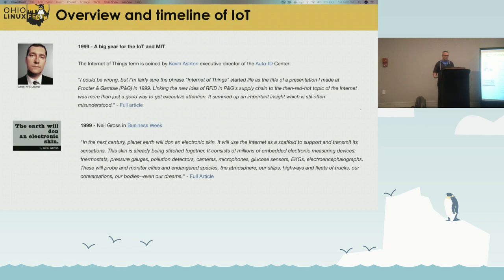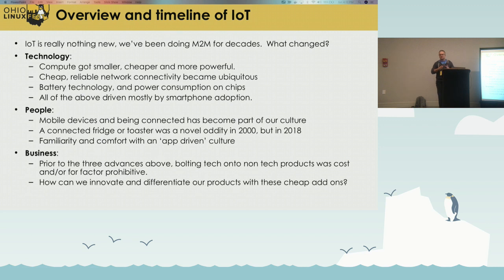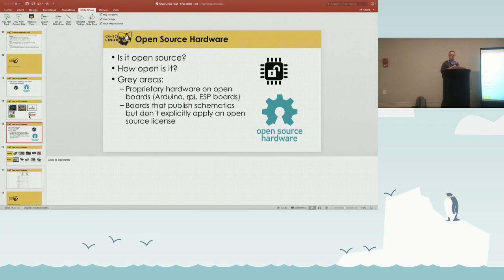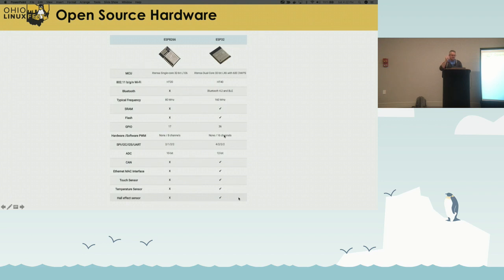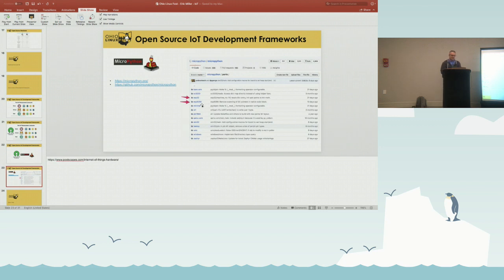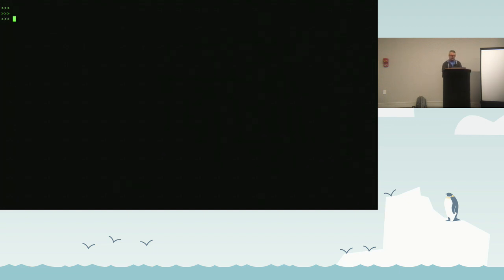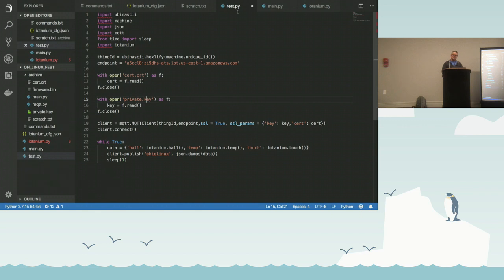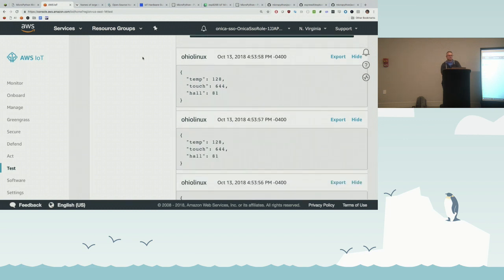OLF 2018 - Open Source and the Internet of Things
Since first being predicted in 1999, the Internet of Things (IoT) has fully come of age in 2018. Cheaper and more powerful compute, broader global network coverage, and innovation in battery technology have opened new possibilities for leveraging technology in the physical world. In this talk, we’ll discuss the brief history of the Internet of Things, how the world of connected devices is changing the way we live, and what role open source, open hardware, and open standards play in the development of IoT. Session will include a hardware show and tell, and a fully functional deployment of an end-to-end IoT demo lab, using several open and/or open source components: an ESP32 based development board, MQTT, and microPython.

Speaker: Eric Miller
Videographer: Ernest Parke